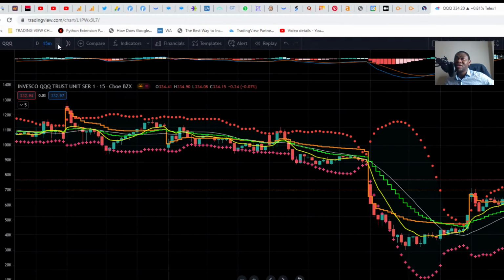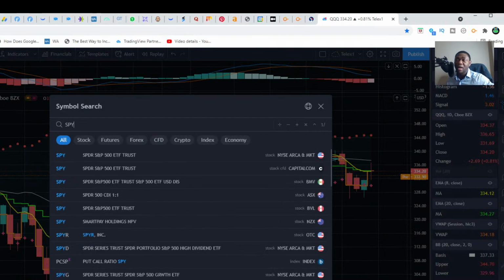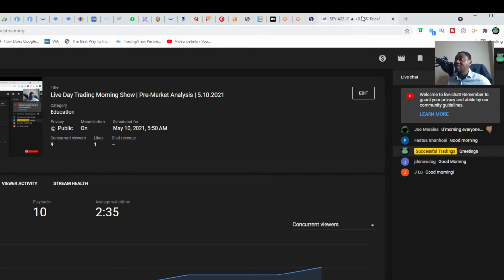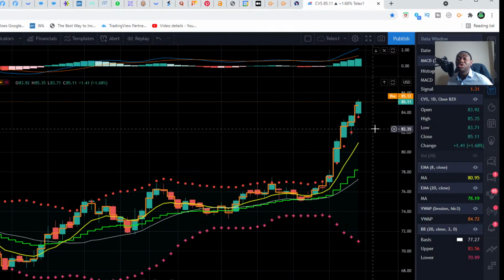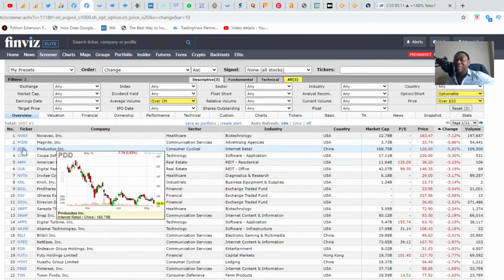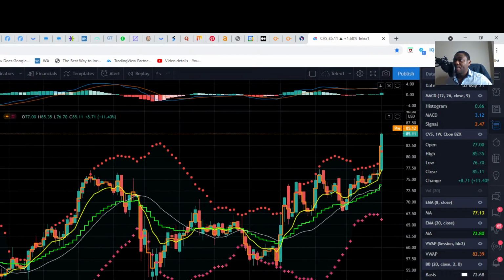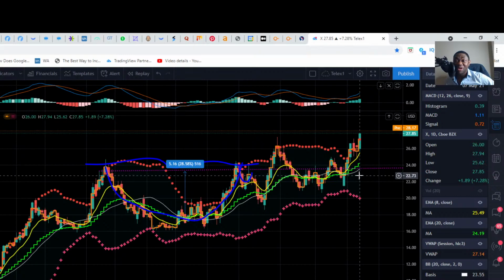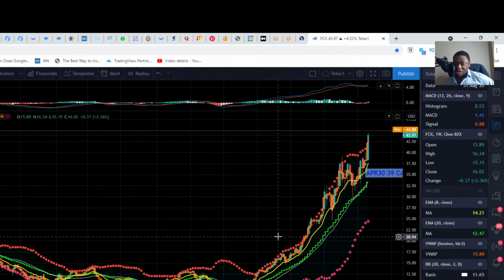Live Day Trading Morning Show | Pre-Market Analysis | 5.10.2021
Each weekday, we host our Live Day Trading Pre-Market Analysis Morning show.

This Live Day Trading  pre-market analysis show focuses on stock market Technical analysis by bringing traders the best opportunities to make money trading options.

We teach proven consistent day trading options strategies that we have been trading weekly options with for years.
Some of those are centered around Earnings with our very own multi year research.
Q12021 Earnings season starts in earnest this week.

Here are some of the most anticipated ones.

all before MArket Open

After MArket Close

We will be looking for big opportunities Day Trading the major gaps with our explosive GangstA OPTION STRATEGY.